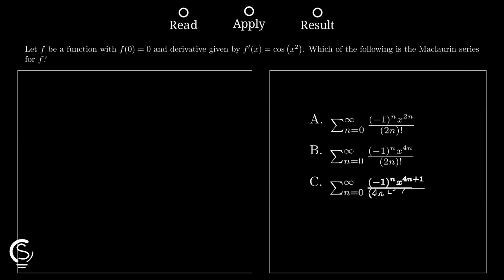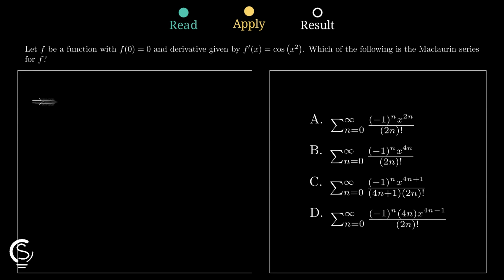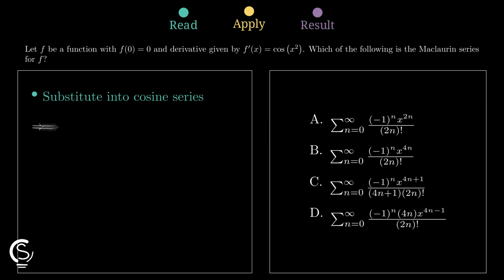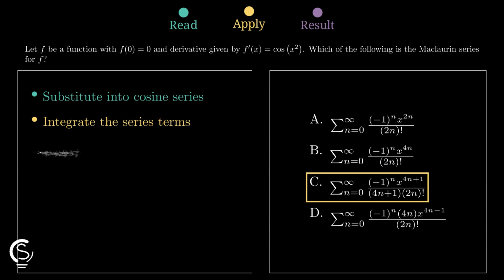2023 AP Calc BC MCQ Question 28 - Maclaurin Series Integration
Detailed step-by-step solution for the 2023 AP Calculus BC MCQ Question 28 focusing on Maclaurin Series Integration. We break down how to derive a power series for a function given its derivative and an initial condition. In this problem, we are given f(0)=0 and f'(x)=cos(x^2). We start with the known Maclaurin series for cos(u), substitute u=x^2 to find the series for the derivative, and then perform term-by-term integration to find the series for f(x). We use the initial condition to solve for the constant of integration. Want more AP practice?